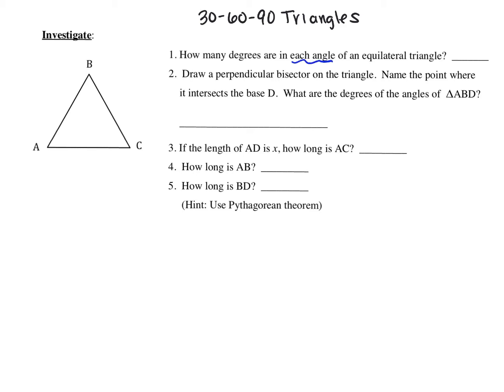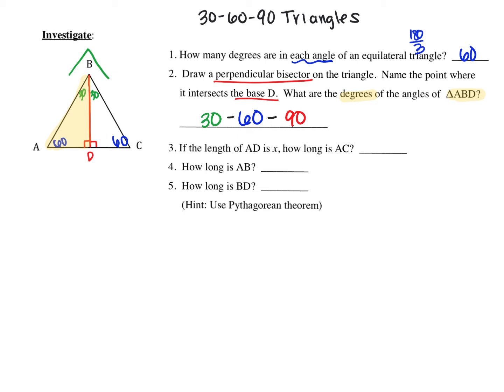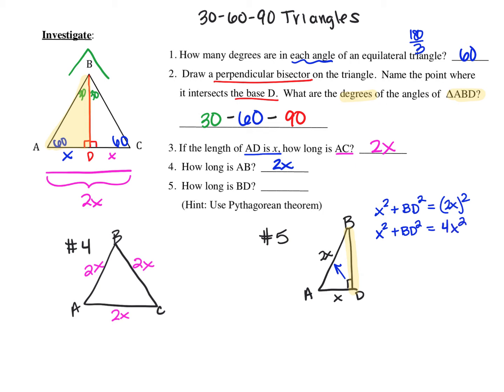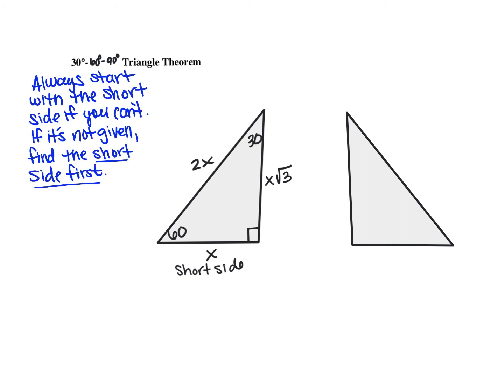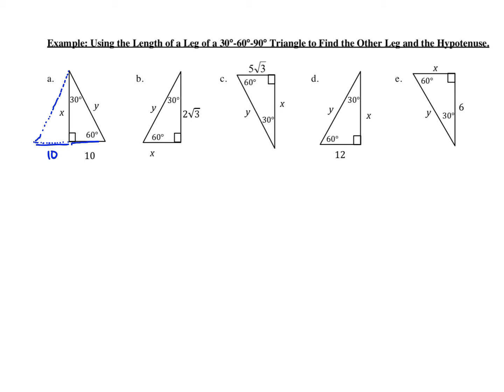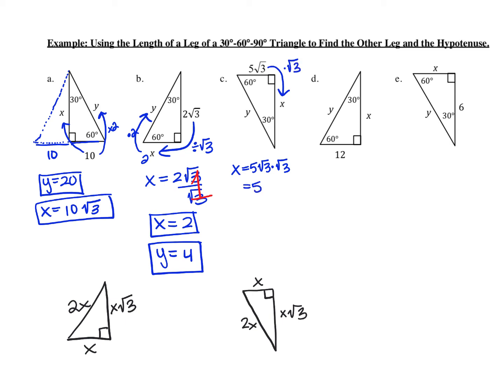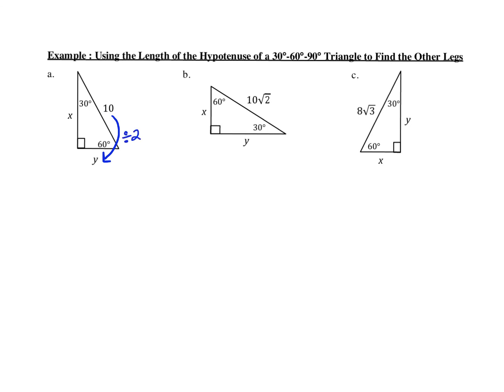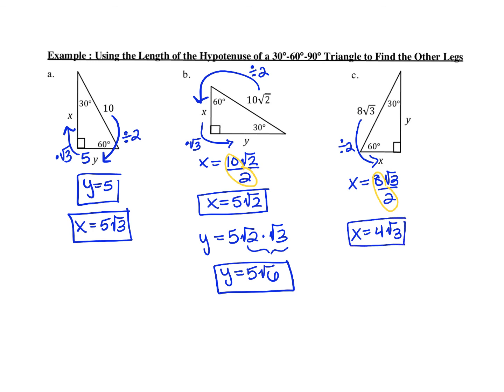HW92 30-60-90 Triangles